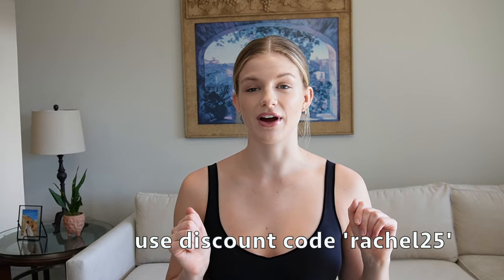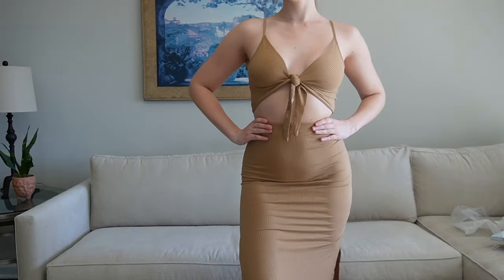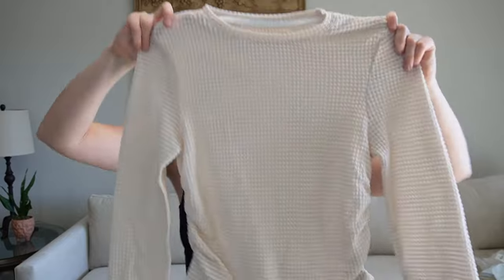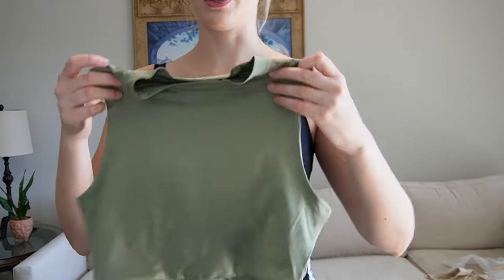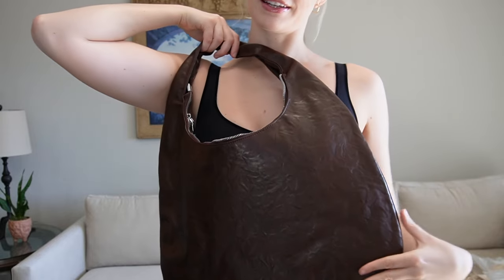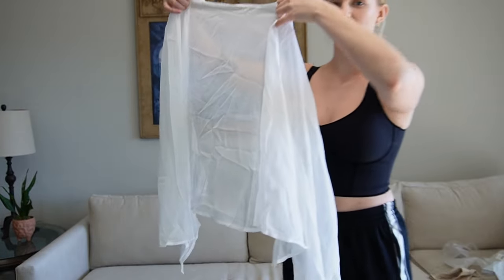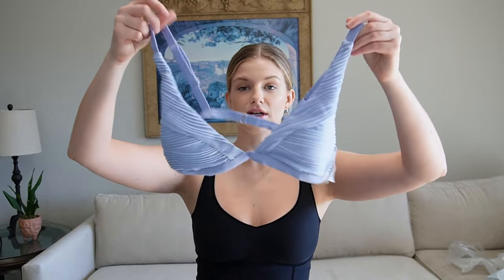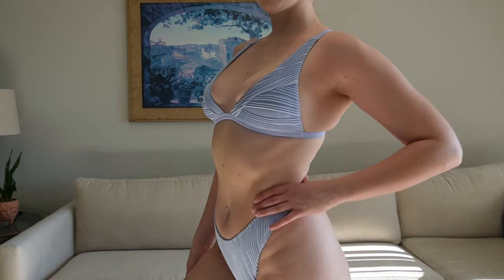2024 SUMMER TRY ON HAUL!!!! | from Zaful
no one:
me: "so the next item... ✌🏻"

✿MUSIC✿
Music from Uppbeat (free for Creators!):